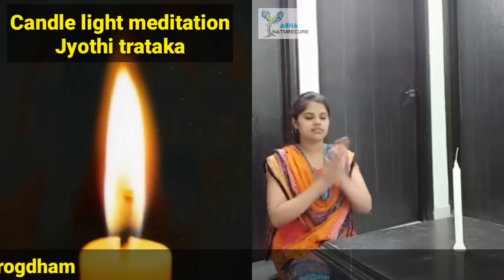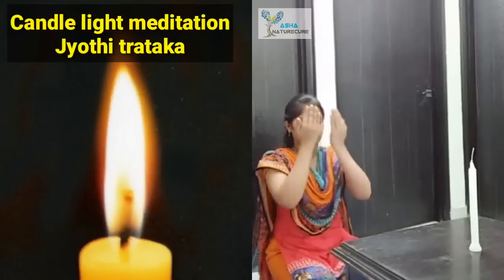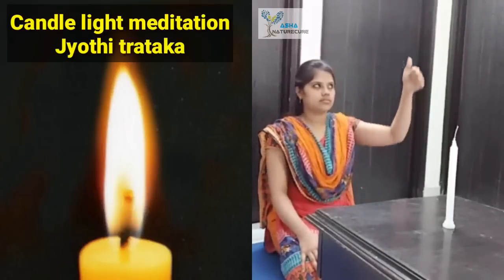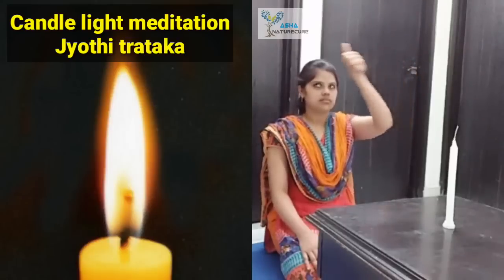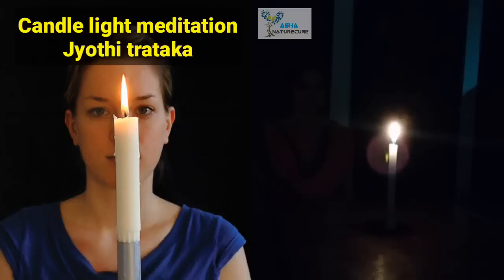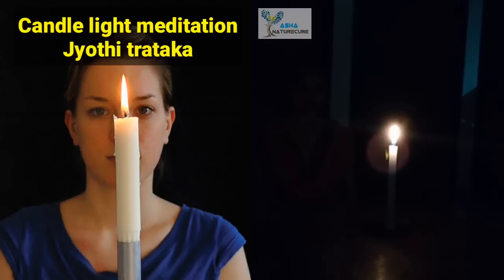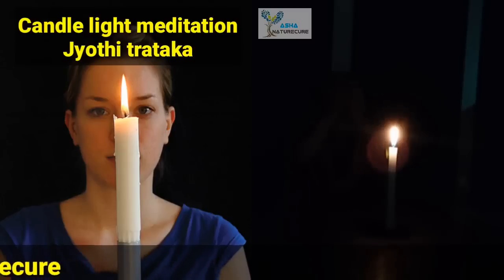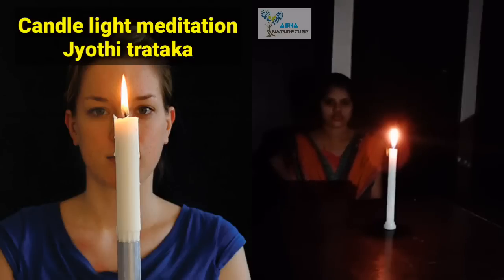Candle light guided meditation & relaxation to help ease tension and stress | Jyoti Trataka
CANDLE LIGHT MEDITATION- JYOTHI TRATAKA  | COMPLETE 30 MINUTES SESSION

CANDLE LIGHT MEDITATION - TRATAKA  )

Let us start with the trataka session with a prayer...

Sit in any comfortable meditative posture,  vajrasana,  padmasana,  or sukhasana.  If necessary you may sit on the chair.

Remove your spects and wristwatches.  Close ur eyes.  Gently adapt namaskara mudra.  Spine erect,  neck erect,  collapse your shoulders.  Keep a beautiful smile on your face.  Be aware of your whole body.  Lead and follow.

Start with omkara chanting.

Prayer: Om sahanavavatu

              Sahanou bhunaktu

              Sahaviryan karavavahai

              Tejasvinau adhitamastu

               Ma vidvisavahai

               Om santih santih santih.

1. Vertical movement - up and down movement.
2. Horizontal movement - Left and right.
3. Diagonal movement, in 2 directions. Each 10 rounds... A. Left up... Right down...
B.  Right up...  Left down
4. Rotational movement, 2 directions. Each 10 rounds. (clockwise and anticlockwise)
 *First...  Clockwise movement...  Move your eyeballs-- left-up...  Right-up..  Right down...  Left down.
 *next rotational movement-- anticlockwise--  right up...left up..  Left down..  Right down...

 Now we will proceed for.. CANDLE FLAME GAZING...

STEP 1 Effortless gazing at the whole flame(duration:30-60
 seconds)
STEP 2 Focussing, intense gazing at the tip of the wick of d
  candle.
STEP 3 De Focussing, expansion of awareness.
STEP 4 closing prayer
om asato ma sat gamaya.. Tamso ma jyotirgamaya. Mrityorma amratangamaya... 🕉 santih santih.